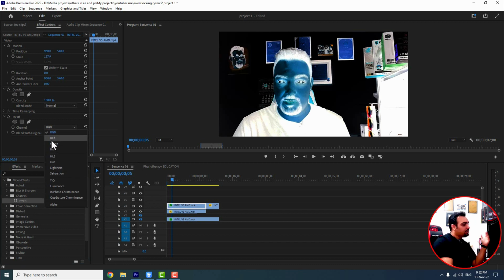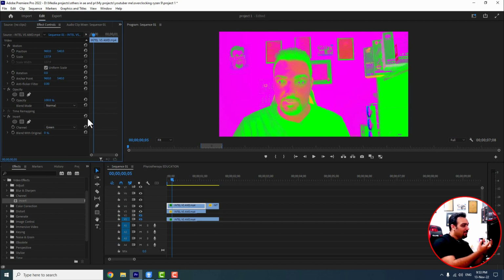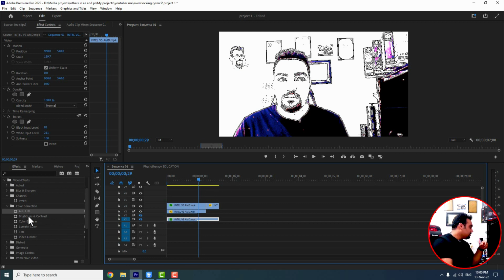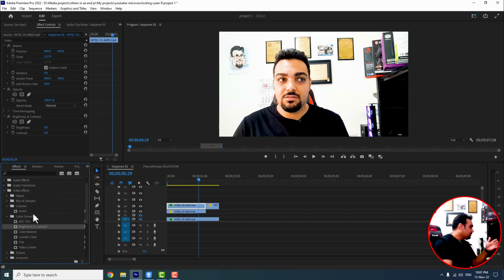video effect folder. premiere pro tutorial part 9 invert and colors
video effect folder. premiere pro tutorial part 9 invert and colors. how to use invert and changing colors in premiere pro (elements in video effect folder)